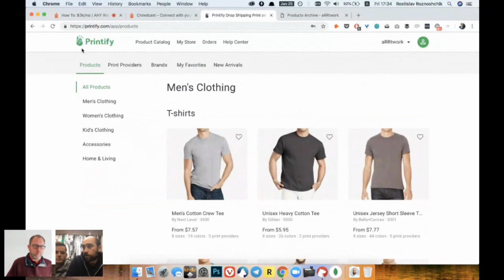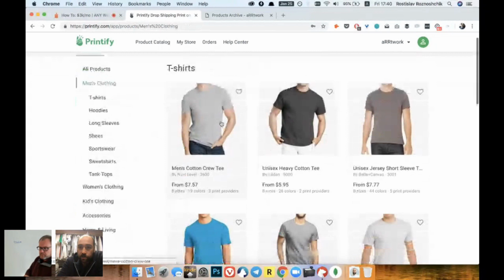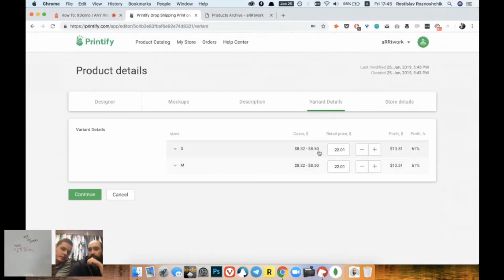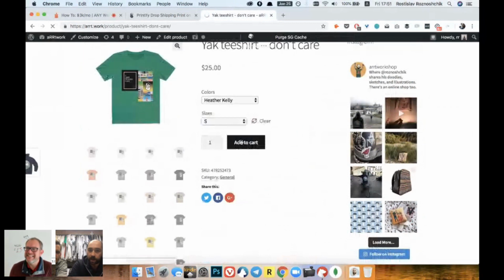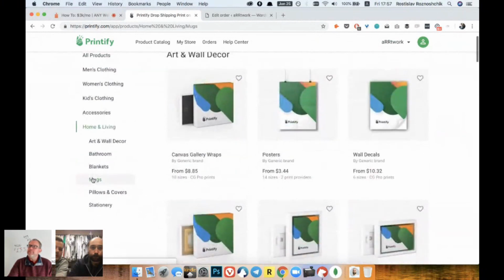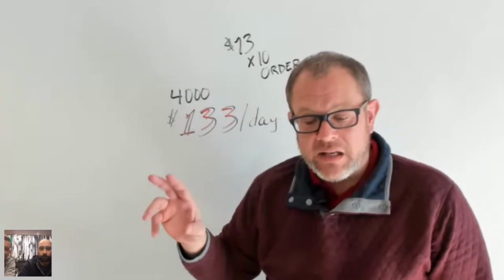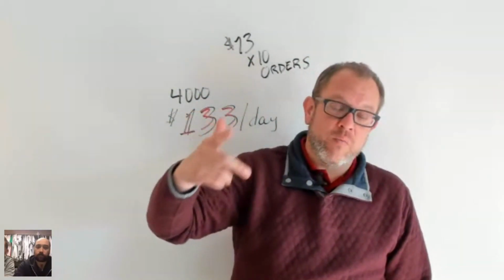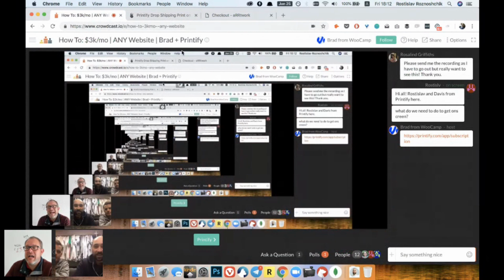$3k monthly via Printify and WooCommerce